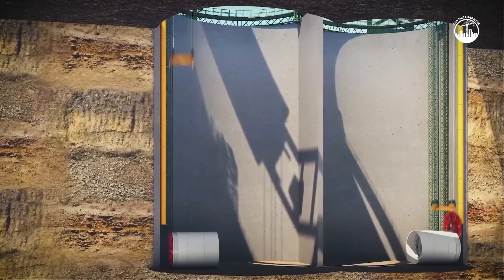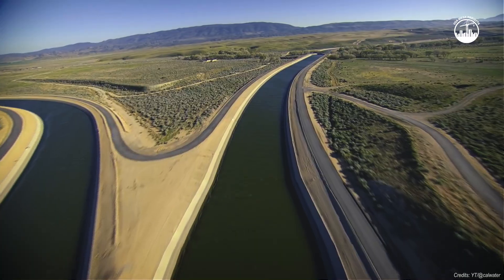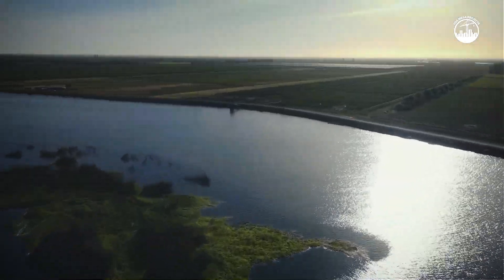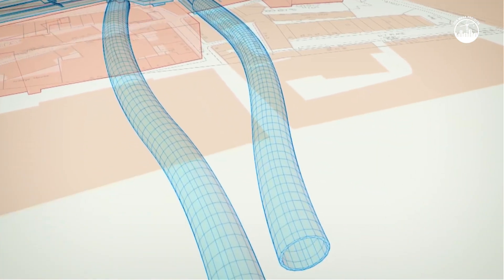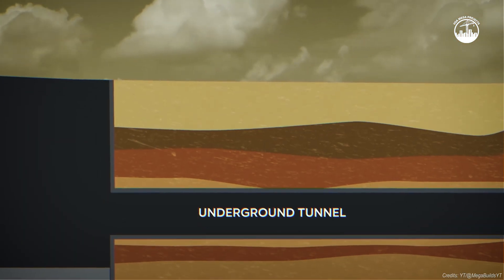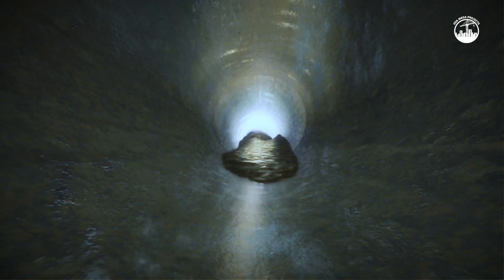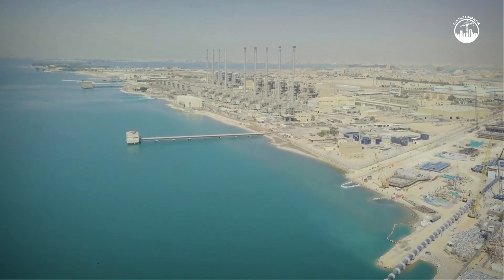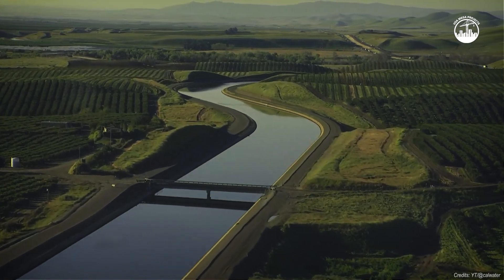California is Building a 72-Kilometer Underground River: The $20 Billion Project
California is taking on one of the most ambitious water infrastructure projects in its history a 72-kilometer underground river, also known as the $20 billion Delta Conveyance Project. This massive tunnel aims to move water from Northern California to the dry south, helping the state battle drought, climate change, and seismic risks.

In this video, we break down how the tunnel works, why it’s being built, the engineering behind it, and the controversies surrounding its cost and environmental impact. From giant tunnel boring machines to climate adaptation strategies, discover the technology, politics, and challenges of California’s underground river. Is this the future of water supply or an expensive gamble? Watch till the end to find out.

00:00 The $20 Billion Tunnel
00:42 Why California Needs This
01:32 The Evolution of the Idea
02:15 How the System Will Work
02:57 The Giant Tunnel Explained
05:03 Climate Adaptation
05:34 Construction Footprint and Jobs
06:06 The Cost Controversy
06:41 Politics and Pushback